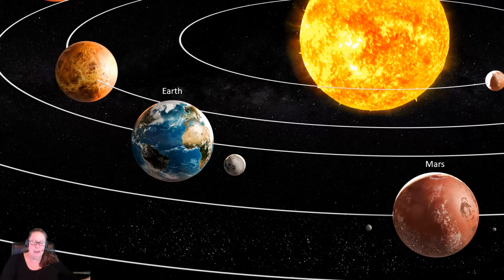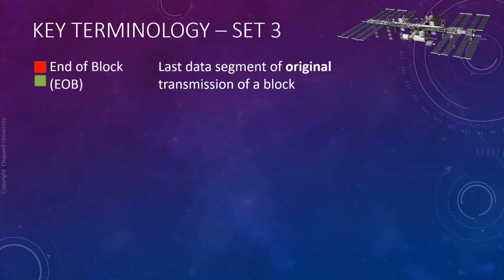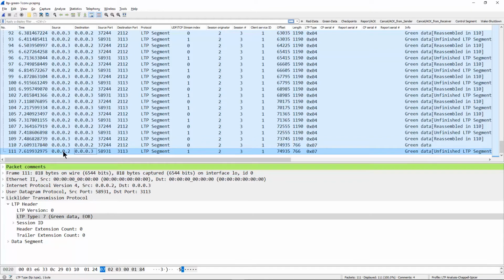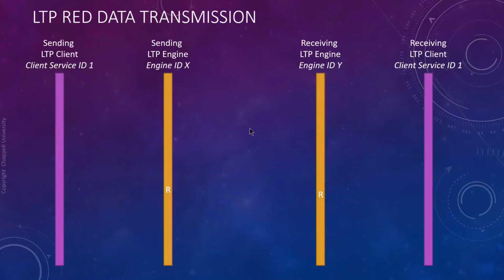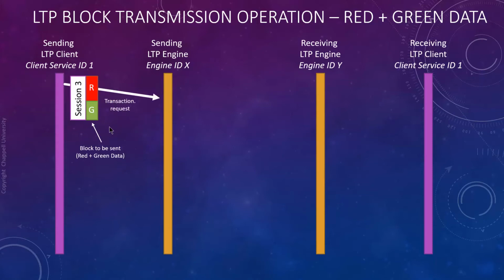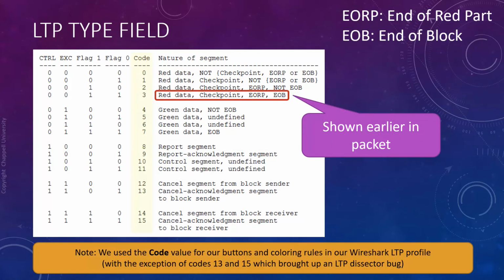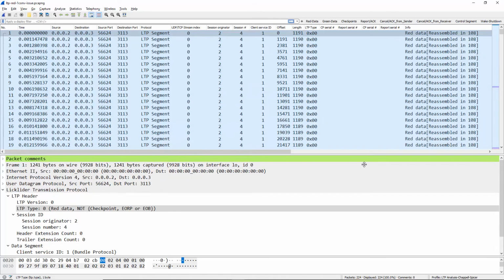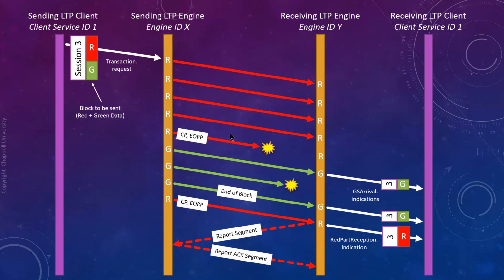DEF CON 29 Aerospace Village - Deep Space Networking Workshop Part 1 Analyzing LTP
Presentation: Deep Space Networking Workshop Part 1   Analyzing LTP
Discussion on DEF CON Discord server in av-workshop-text
Presenter: Laura Chappell and Ginny Spicer